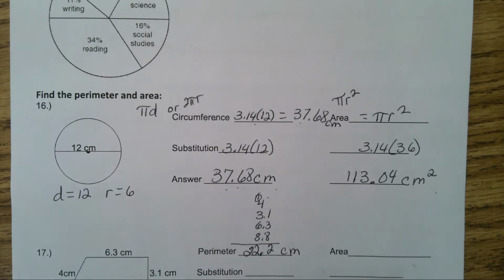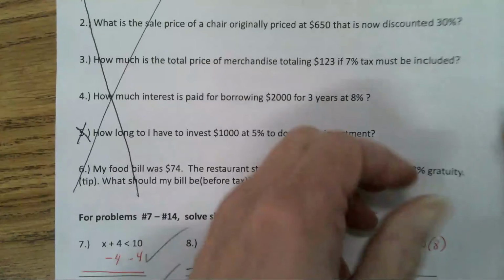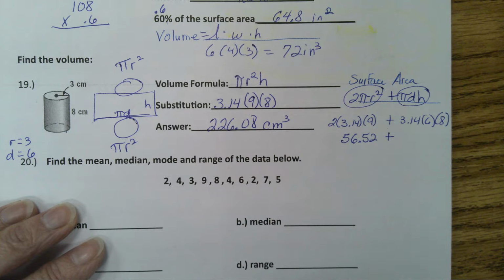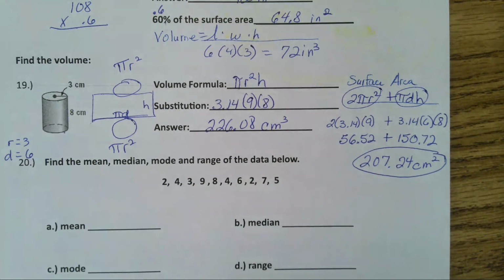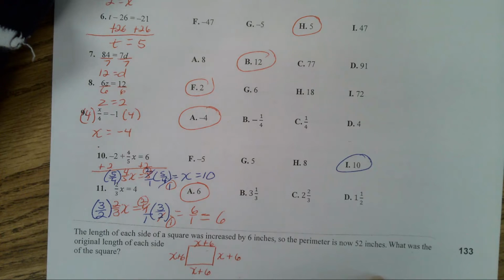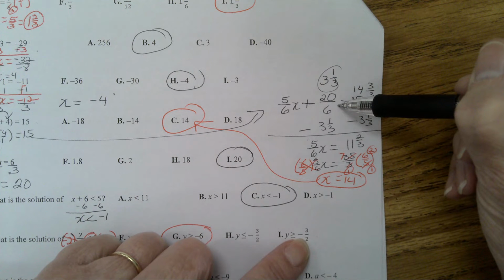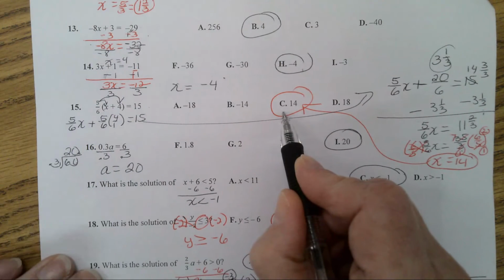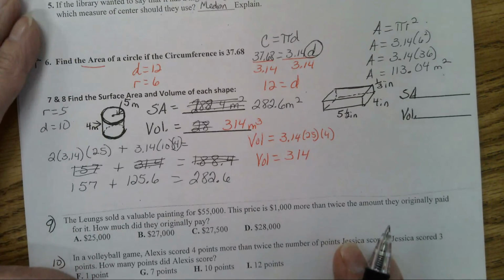M7 Q3 Review Day 2